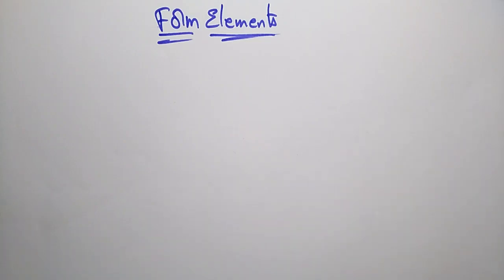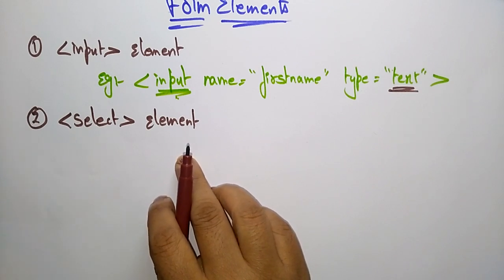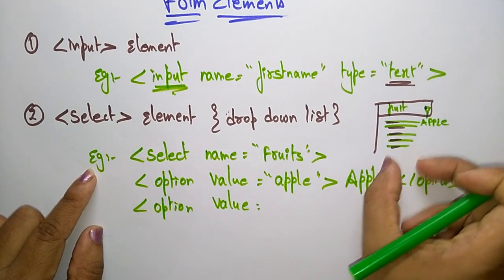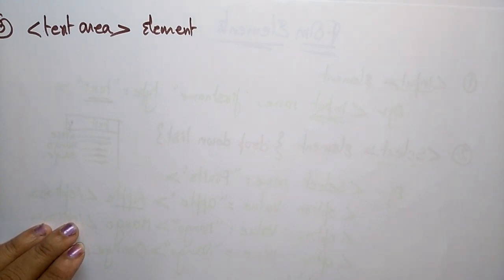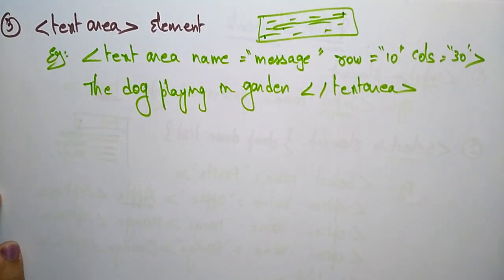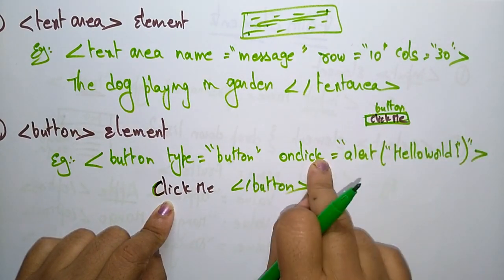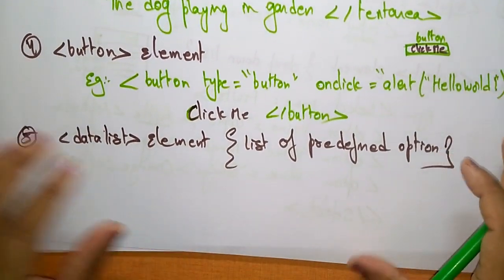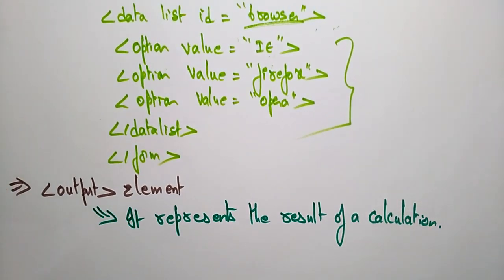Html5 form elements | HTML | Lec-09 | Bhanu Priya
form elements in html5 tutorial